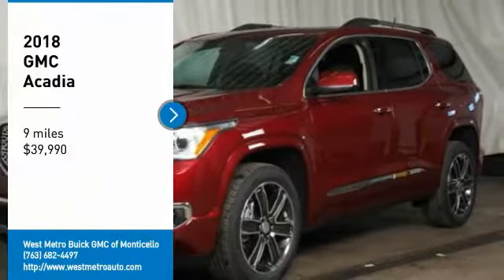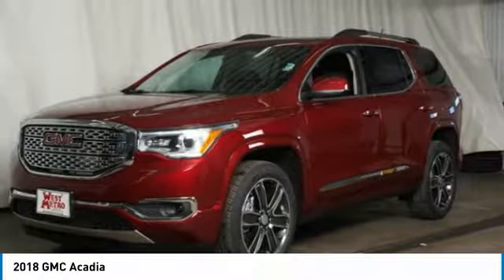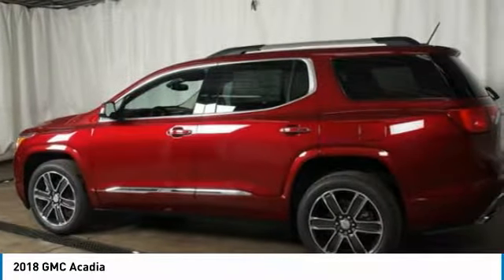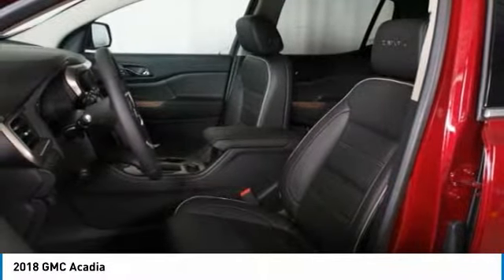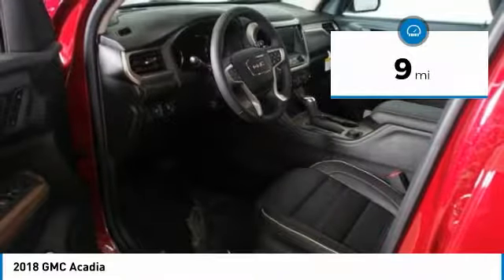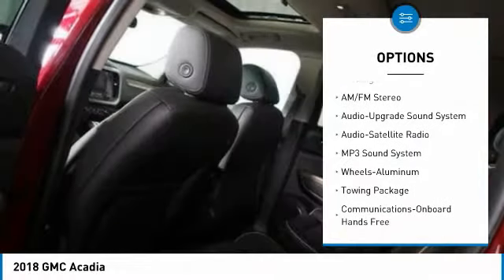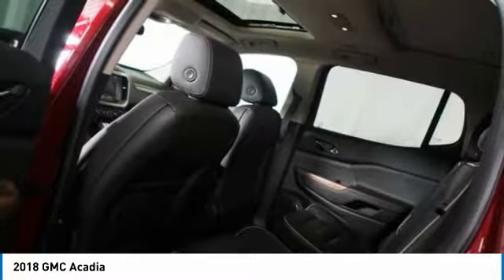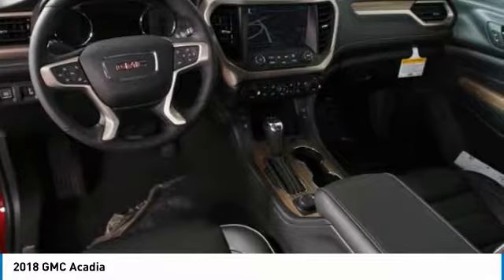2018 GMC Acadia Minneapolis, St Cloud, Elk River, Monticello, MN G18-291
2018 GMC Acadia

Don't miss this 2018 GMC Acadia. It's equipped with great features. You'll want to take this suv home. Make a great choice today.